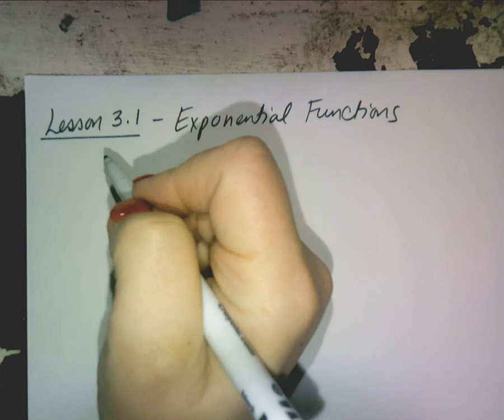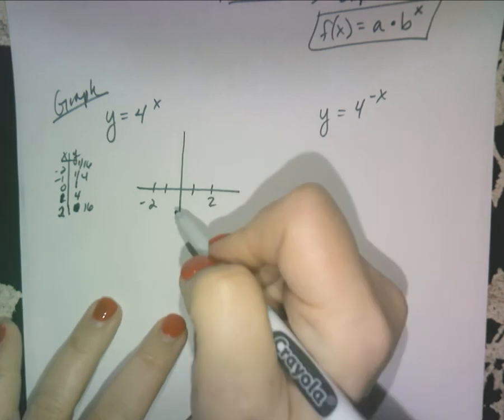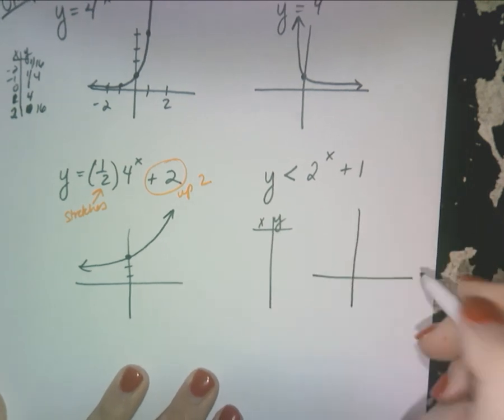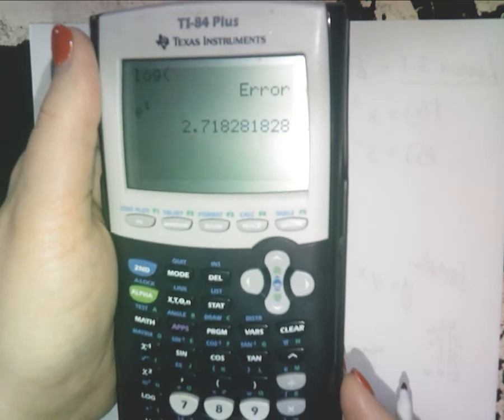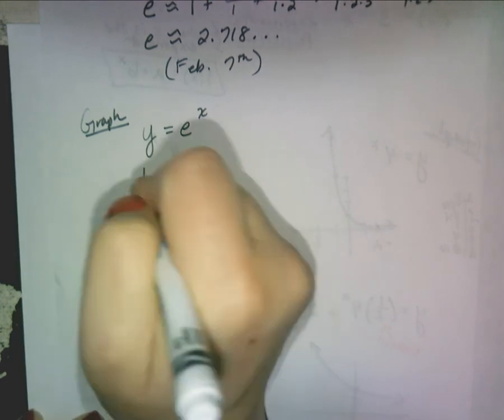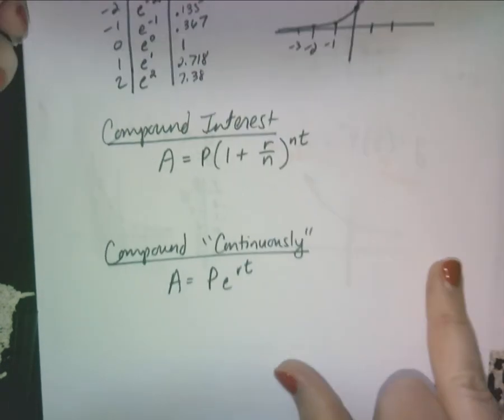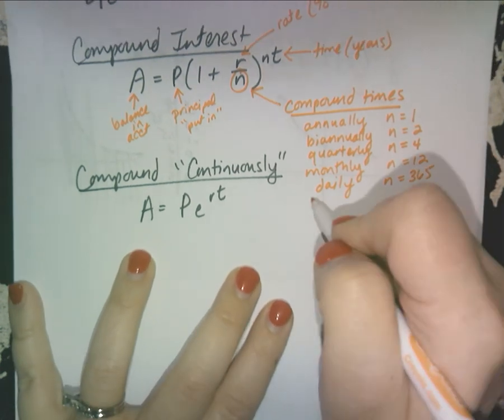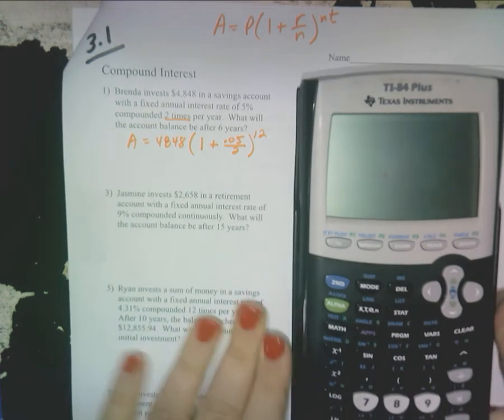PreCalc: Exponential Graphs (3.1)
Graphing exponentials and compound interest